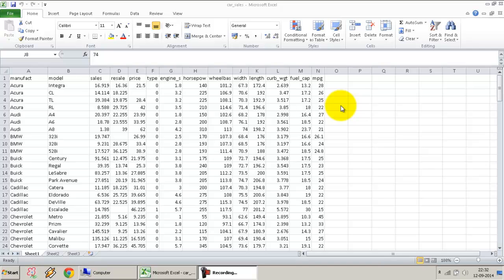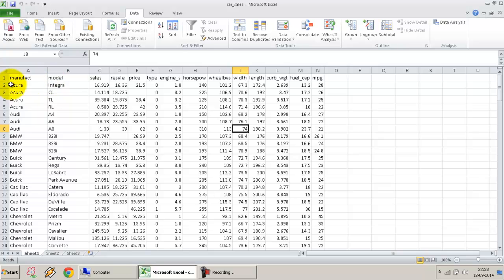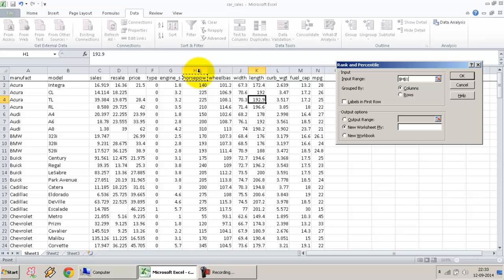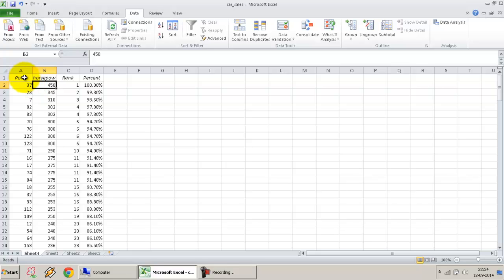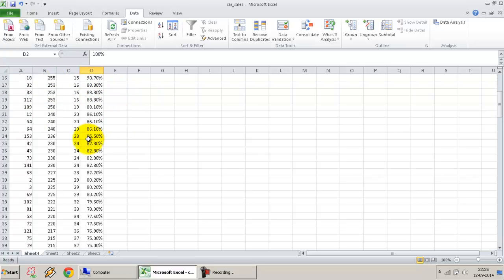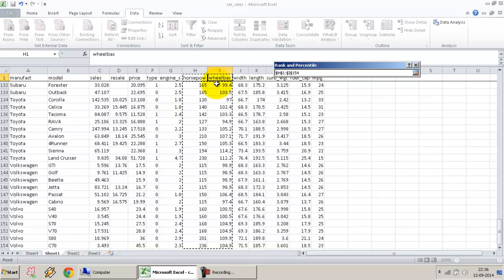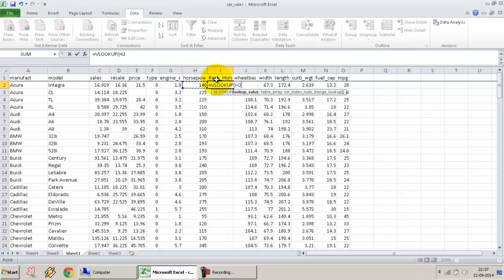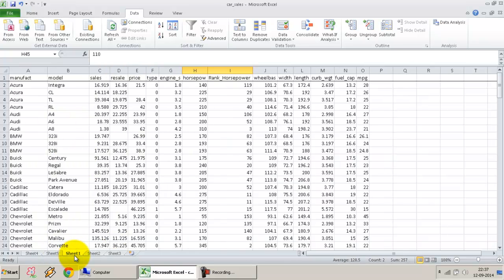Rank and Percentile Function - MS Excel Data Analysis ToolPak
Using the Rank & Percentile function on Data Analysis ToolPak.The data set used can be downloaded